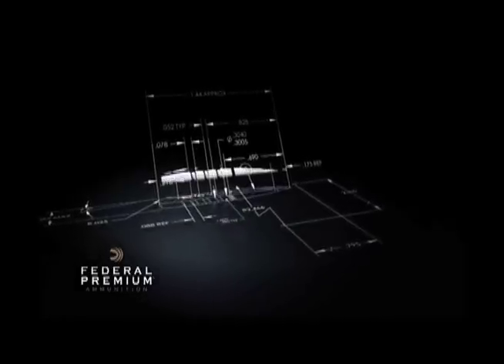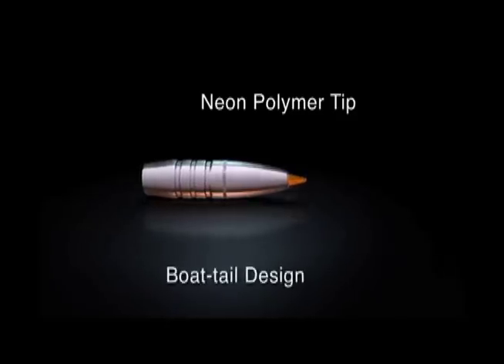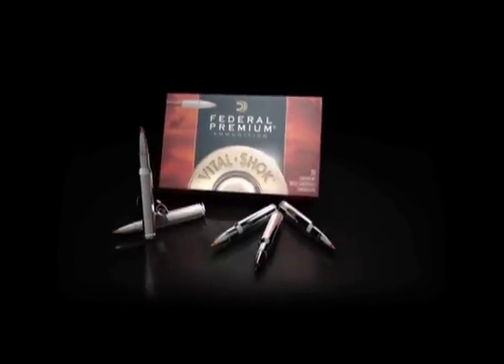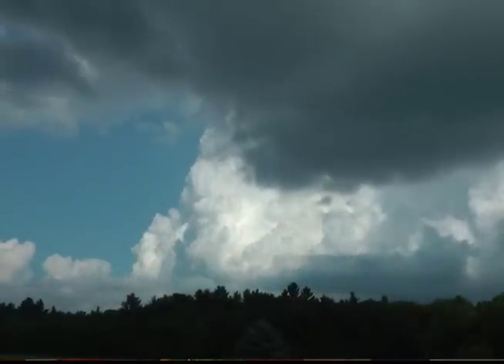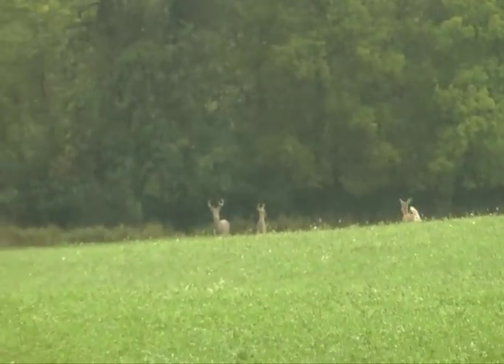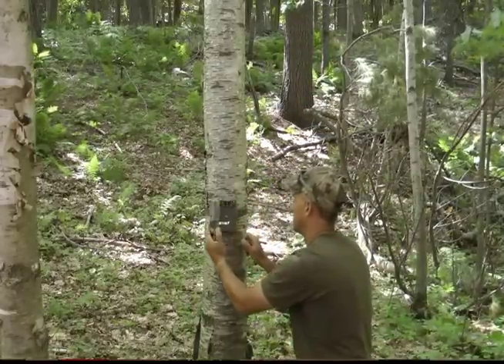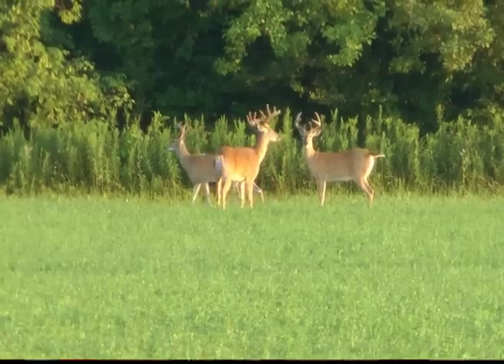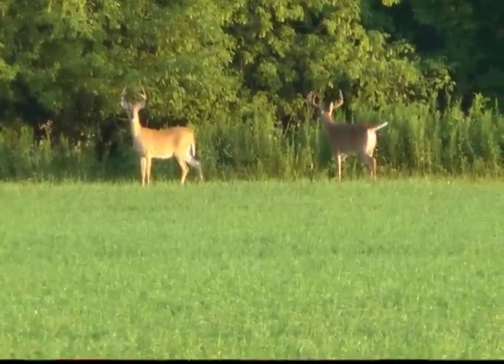Fixed vs. Expandables: Bowhunting Pros & Cons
Deer & Deer Hunting Editor-in-Chief Dan Schmidt answers this age-old bowhunting question that rages on and will continue to be debated. Fixed heads are simple, don't have moving parts and have been time-tested. But expandables are lightweight, have slender profiles and fly like field points, and offer devastating wounds. Which do you prefer? Also, Dan and Brad Rucks discuss game cameras, food plots and more.